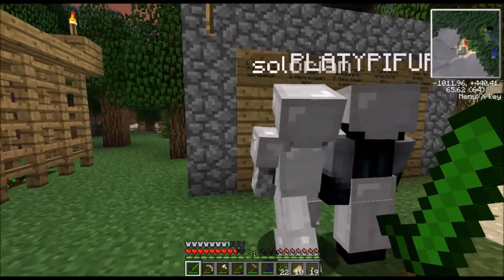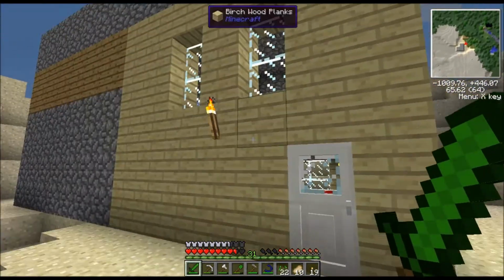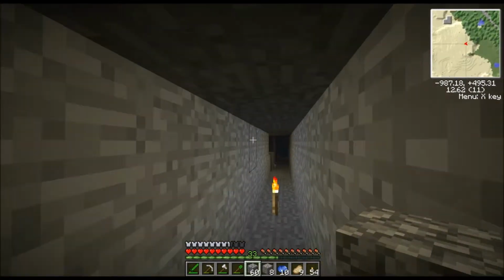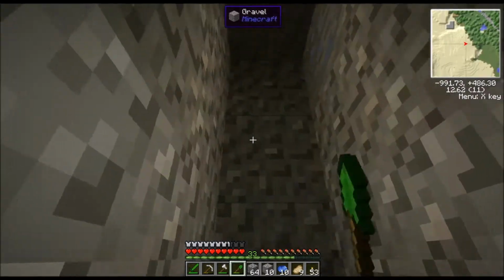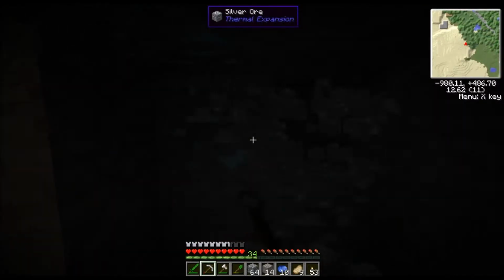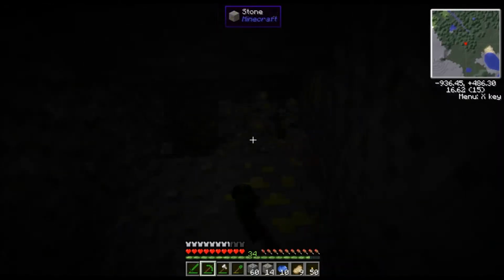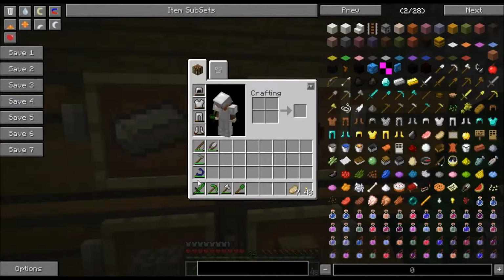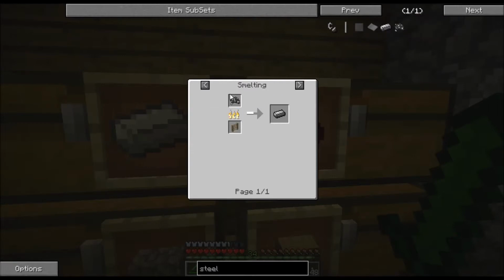Tekkit Ep 6 | Diamonds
Watch any of my others by clicking my name above!

A big thank you to Fullscreen .Inc for accepting me into their partnership!